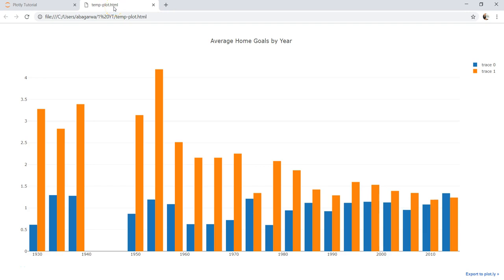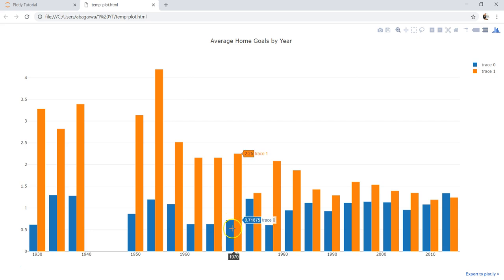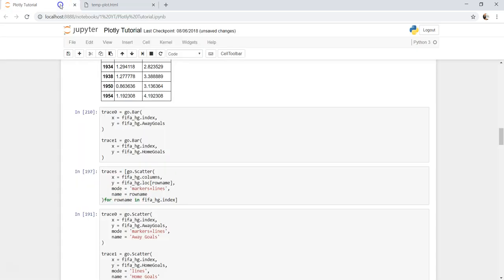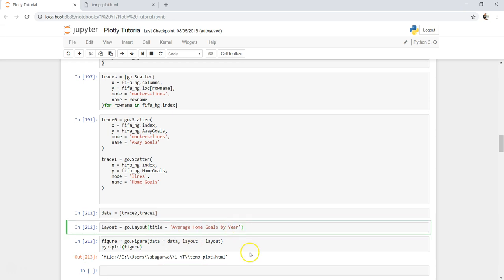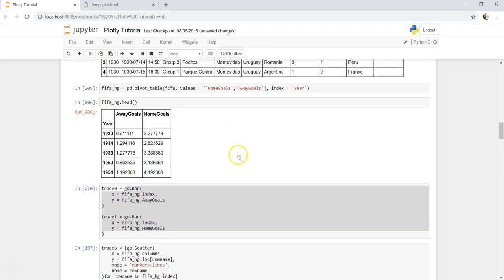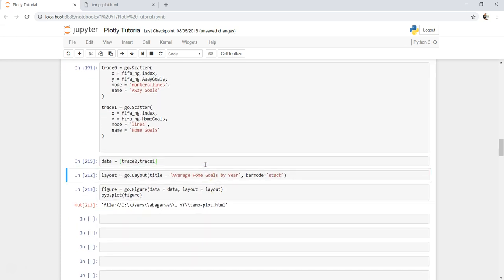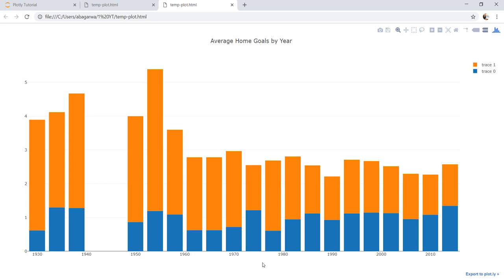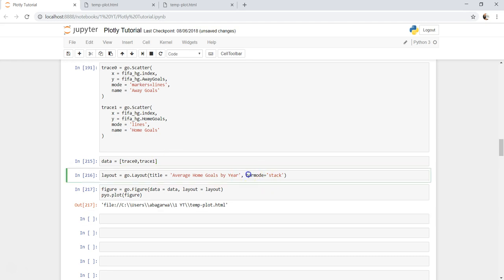Plotly Data Visualization in Python | Part 12 | how to create a stack bar chart in plotly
In this plotly data visualization with python video, I have talked about how you can create plotly stack bar chart in python.